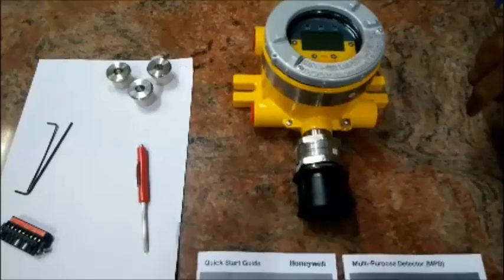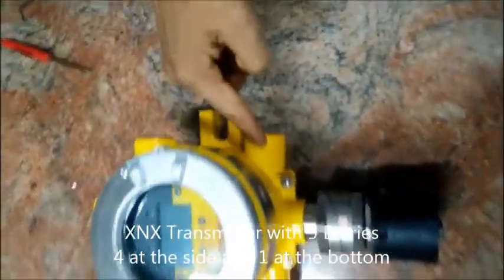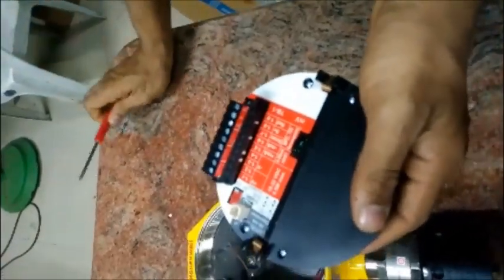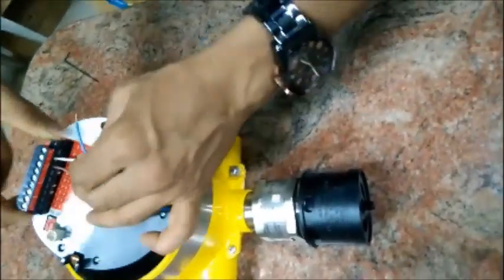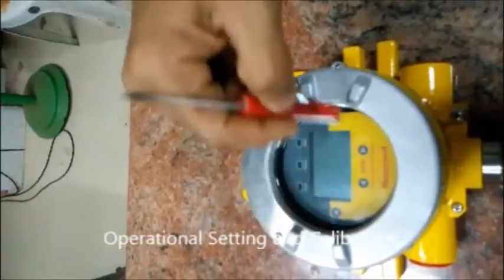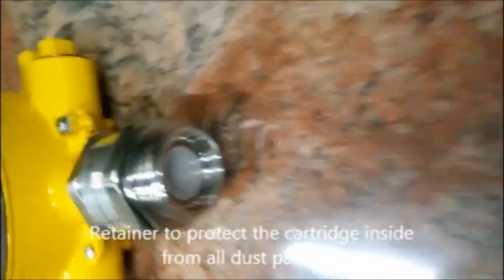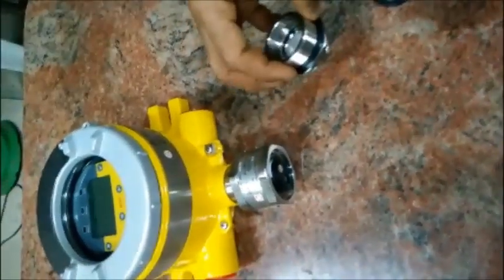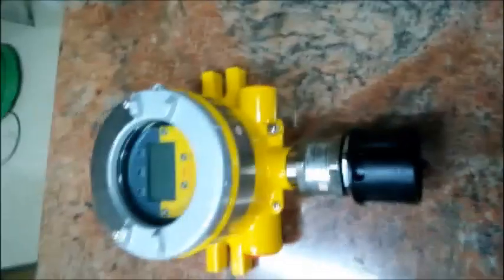XNX Transmitter with Multi Purpose Detector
XNX Universal Transmitter is a Honeywell Product .It is SIL 2 certified by Exida/ TUV.  .

This vedio gives a brief about the product and cleaning of IR MPD Sensor